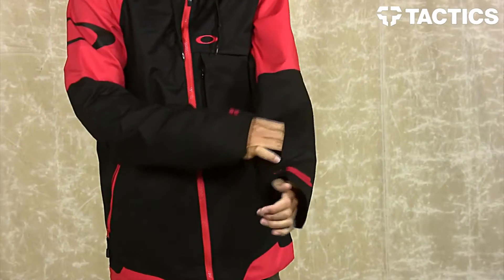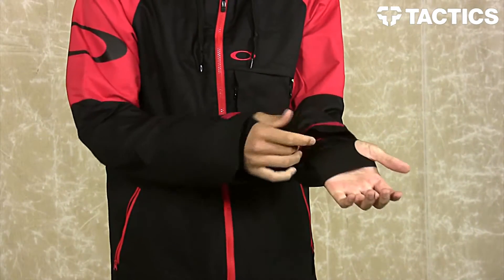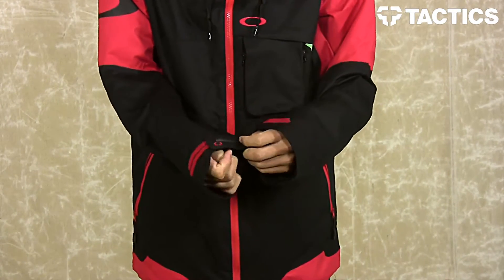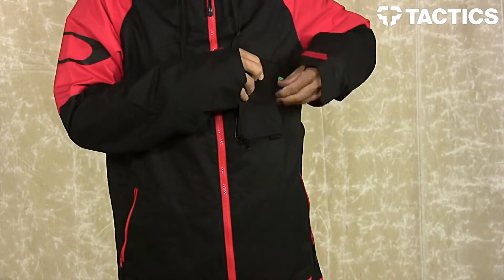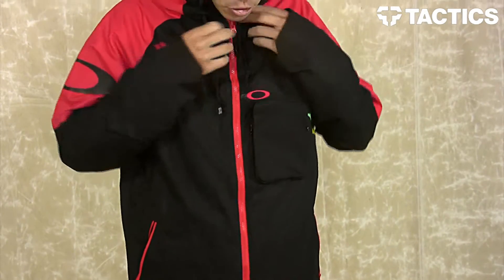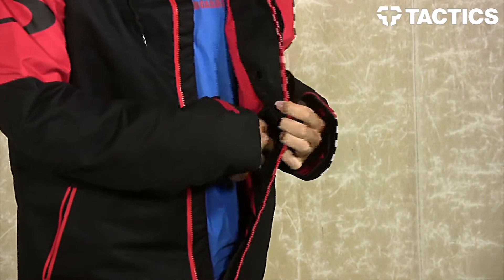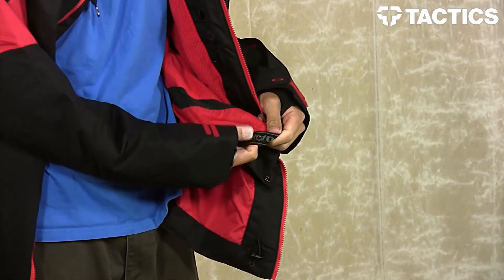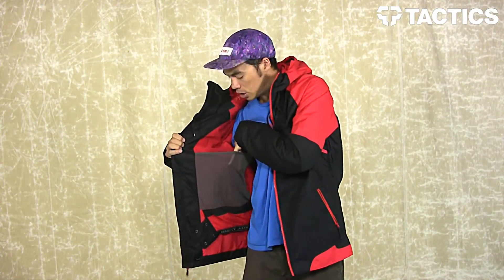Oakley Stillwell Jacket Review - Tactics.com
Benson is 6'1", 175lbs, wearing size LARGE.